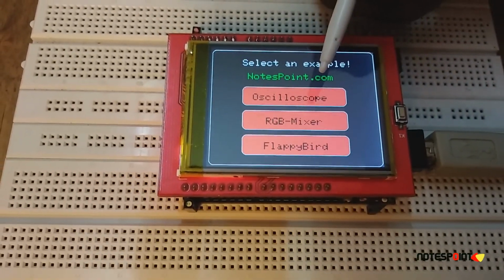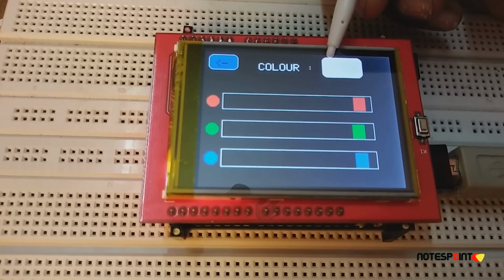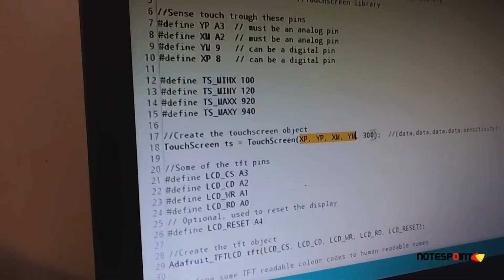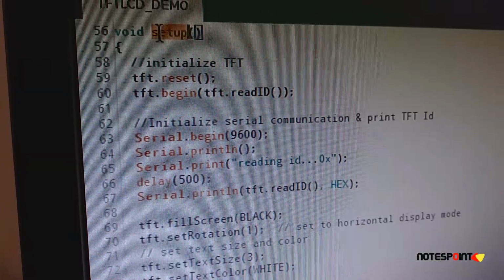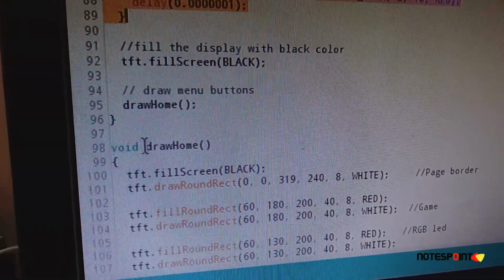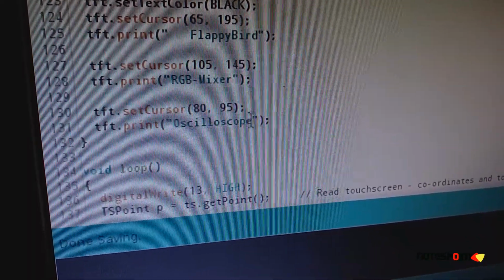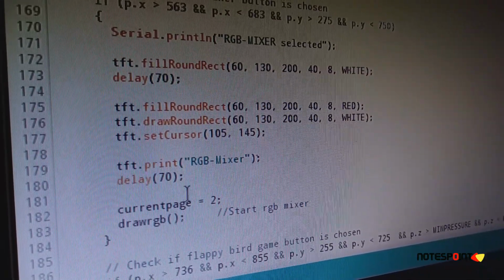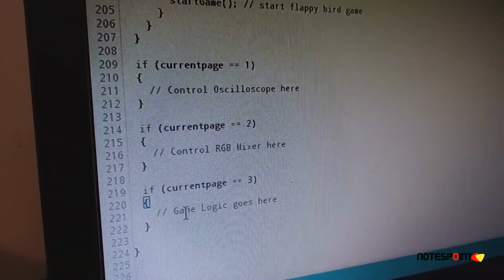Create a button menu on TFT LCD Shield for Arduino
How to create a button menu on a TFT LCD display shield for Arduino.  Uses Adafruit_GFX, Adafruit_TFTLCD and TouchScreen libraries.